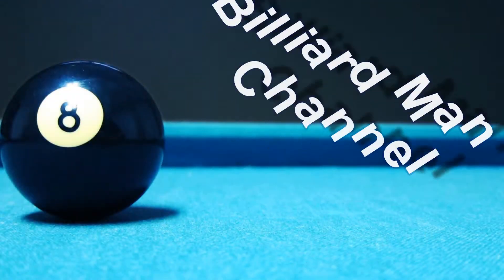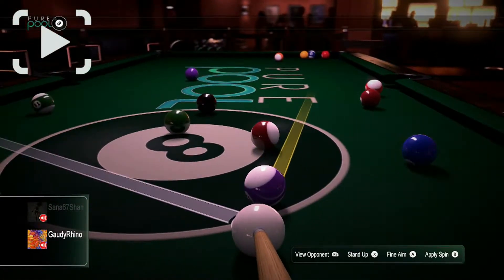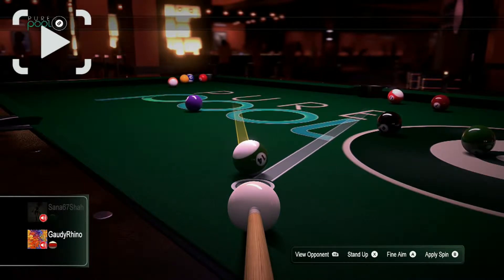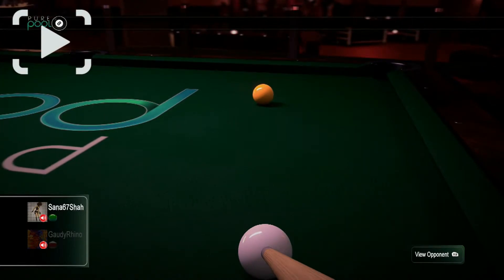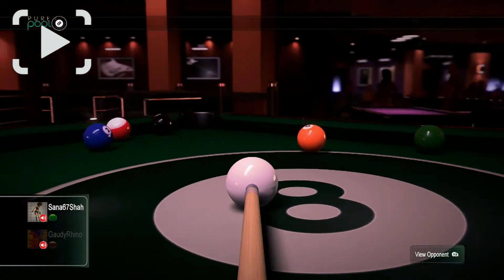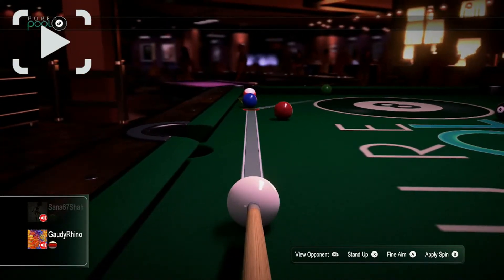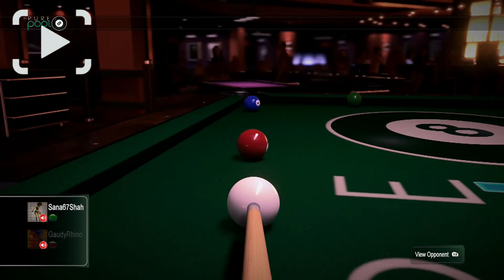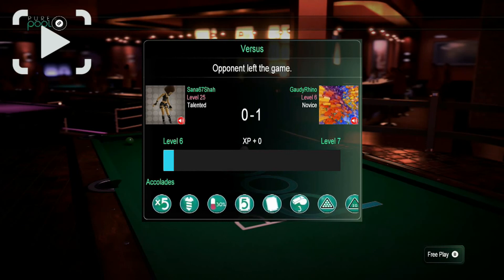Pure Pool Gameplay - GaudyRhino versus Sana67Shah - Wednesday, January 21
I love reading comments so please feel free to speak your mind :) Also if you would like to see more videos from me, check out my channel and SUBSCRIBE! (It's free)